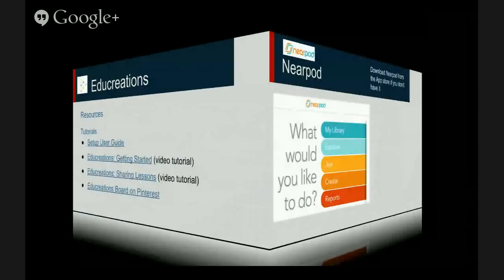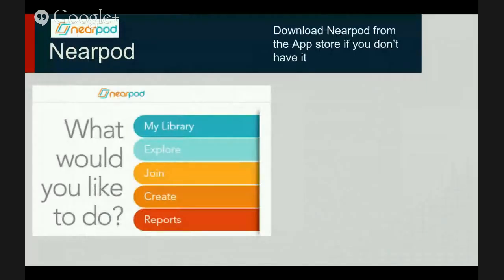Tech Talk (February Edition)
In this session we discuss recently shared district material as well as one or two other items that classrooms are working on. Also, a few resources spread throughout.